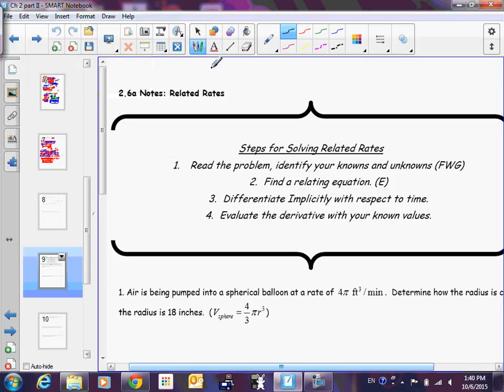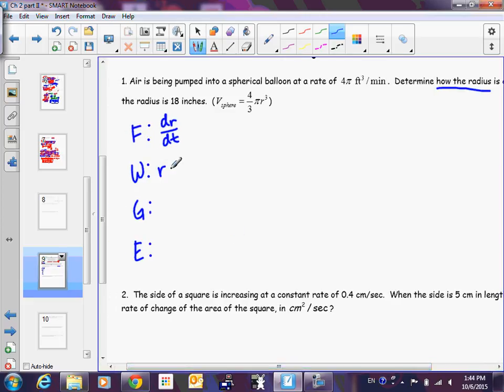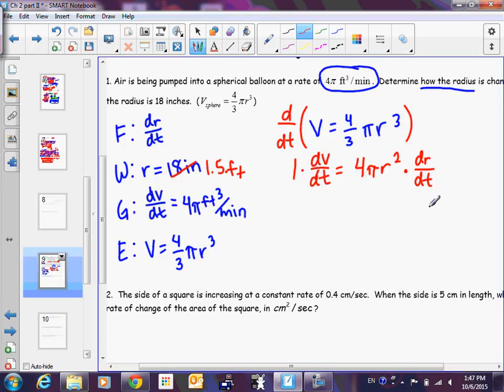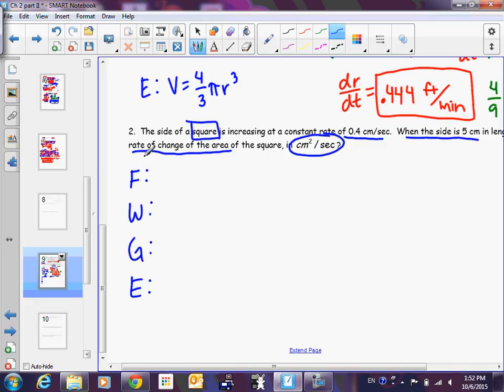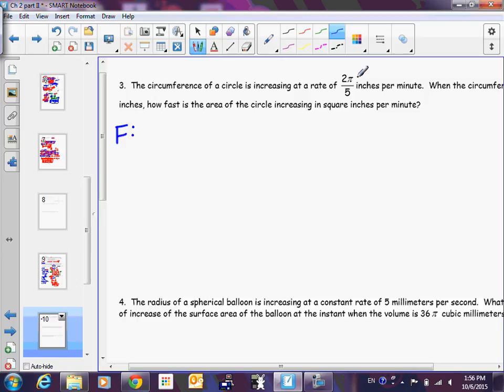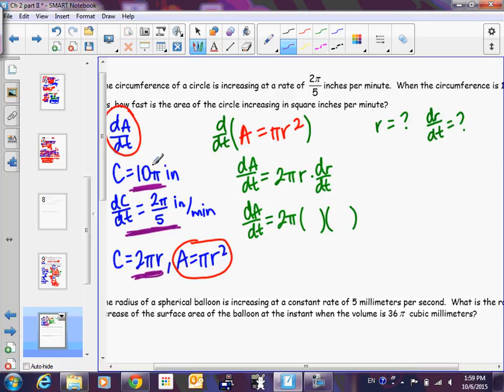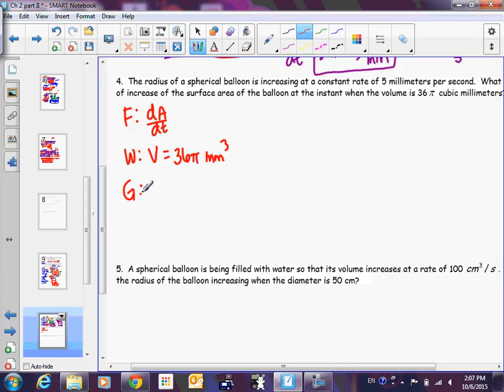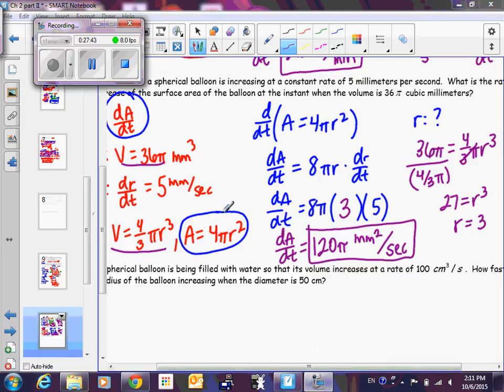Calculus 2.5a Related Rates